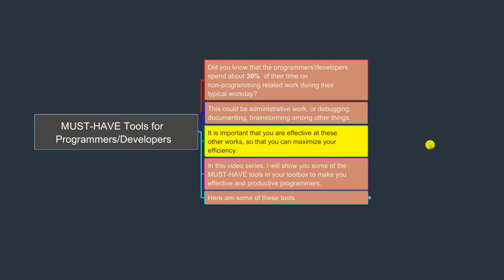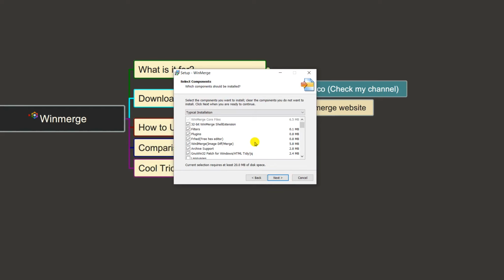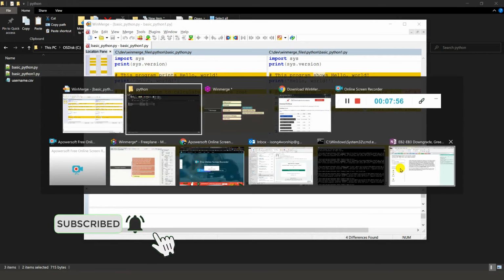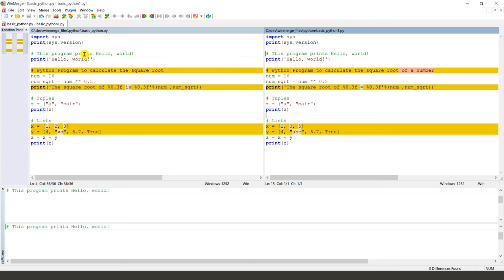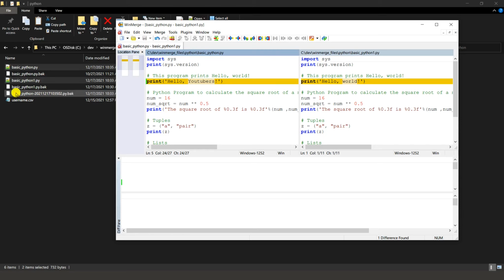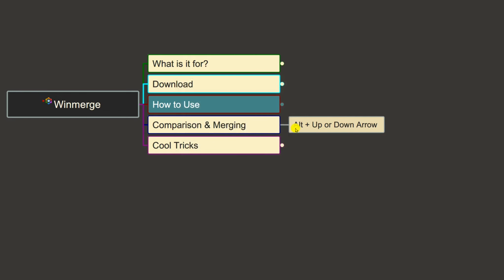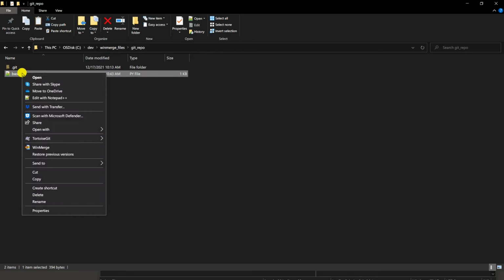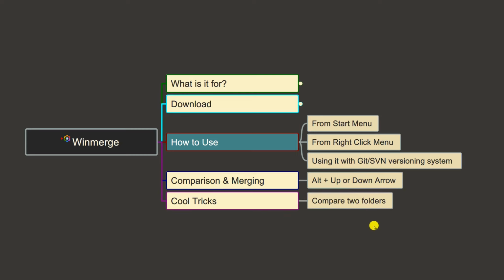Winmerge - How to Install, Compare, Merge & Resolve Two Text Files: FREE Open Source Tool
Winmerge is a free, open-source tool to Compare Two Text Files. It is a file comparison, merge and conflict resolution tool. You can also compare two folders. It also works with TortoiseGIT to compare files in the GIT repository. It can find differences in text files and also gives you the option to merge the file content.

🚩🚩🚩 TIMESTAMPS 🚩🚩🚩
00:00 Must-have tools for developers
00:48 Winmerge - What does it do?
02:46 Download and Install Winmerge
05:14 How to Compare Two Text Files in Winmerge?
10:25 How to merge the differences in two files in Winmerge?
13:01 File backup options in Winmerge
15:23 Keyboard shortcuts in Winmerge
18:22 Compare two folders in Winmerge
20:57 How to use Winmerge with GIT or SVN versioning system

  - Compare two files (or even three)
  - Source code files, text files
  - Find the difference between them
  - Merge files, Resolving conflict
  - Version control

Download
  - Using Choco (Check my channel)
  - From Winmerge website

  - From Start Menu
  - From Right Click Menu
  - Using it with Git/SVN versioning system

Comparison & Merging Examples
  - Alt + Up or Down Arrow

Cool Tricks
  - Compare two folders